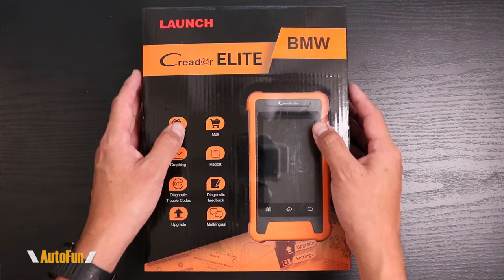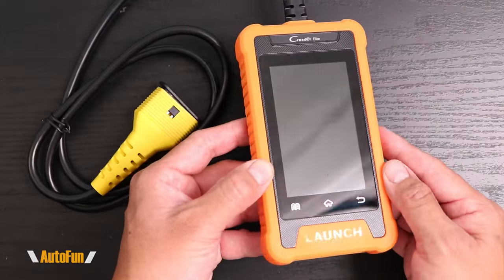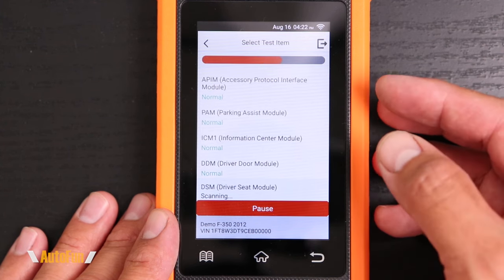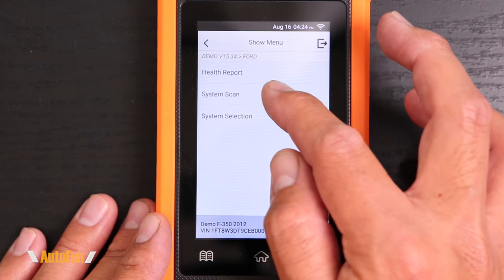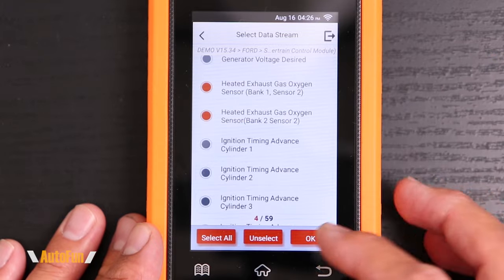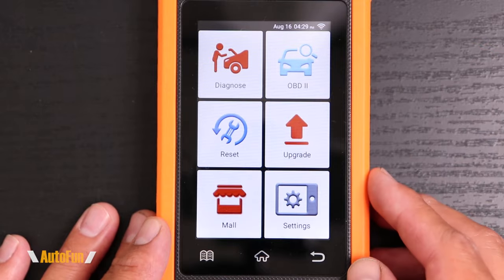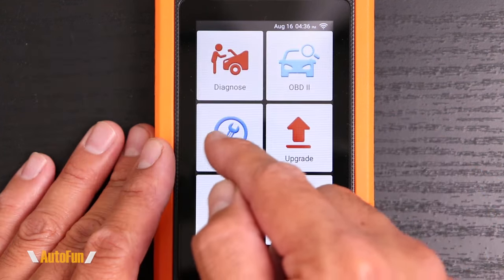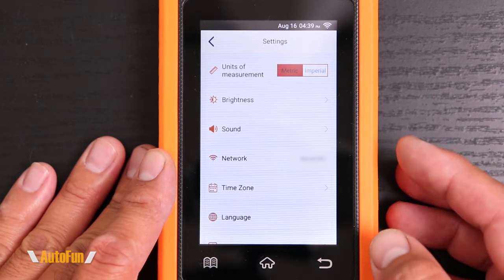LAUNCH X431 Creader Elite Bidirectional Scanner Review (Dealer Lever Functions Service Scanner)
This Bi-directional OBD2 Scanner supports dealer level service functions.

Chapters:
0:00 Introduction
1:14 Main Features
5:05 Reading Live Data
7:10 OBDII Functions
09:50 Final Thoughts